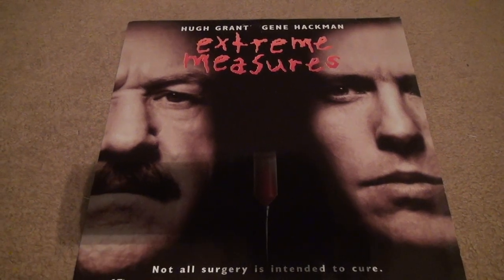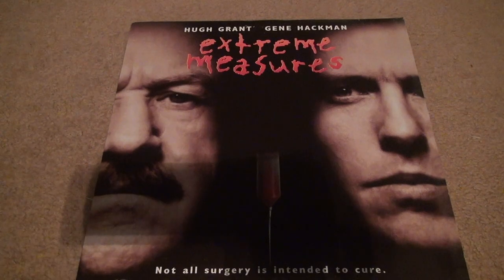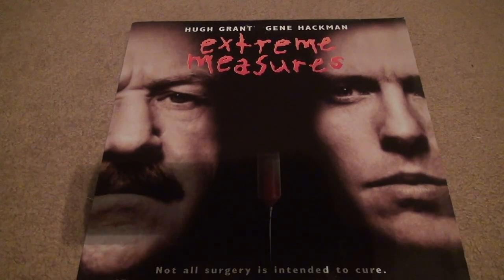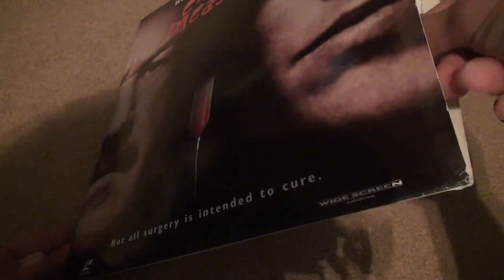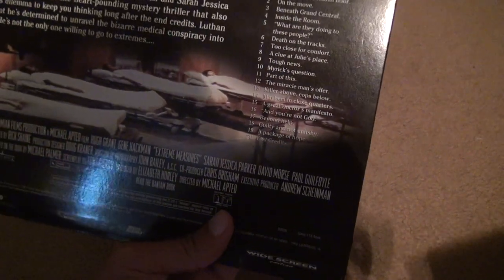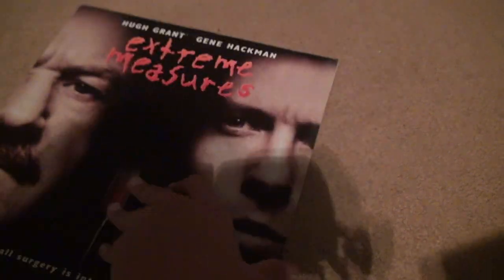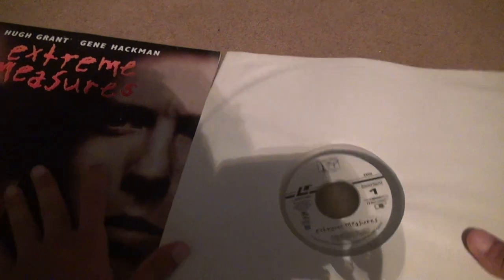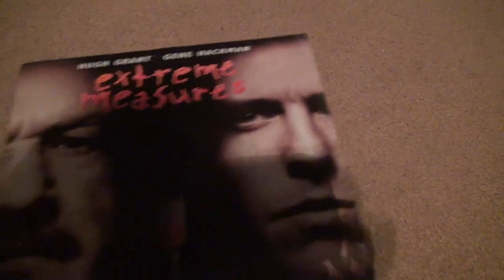Extreme Measures Attempt Number 2 Unboxing